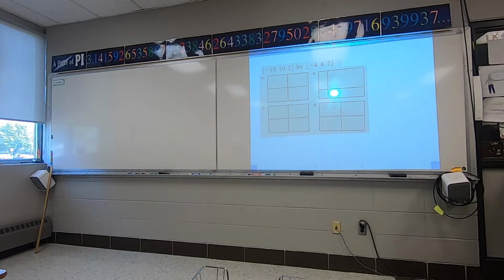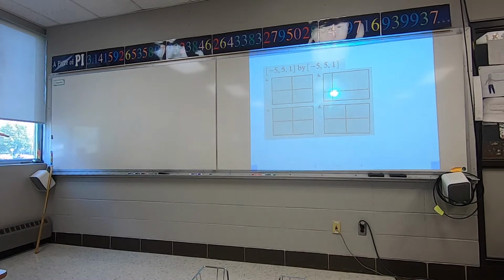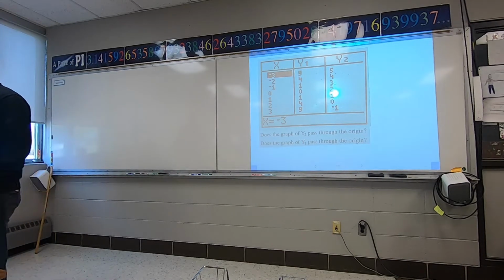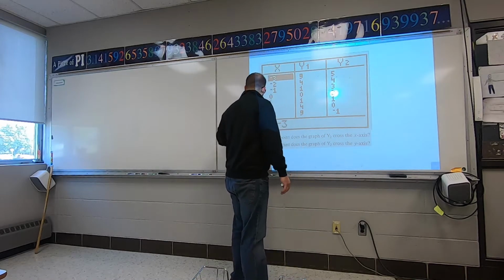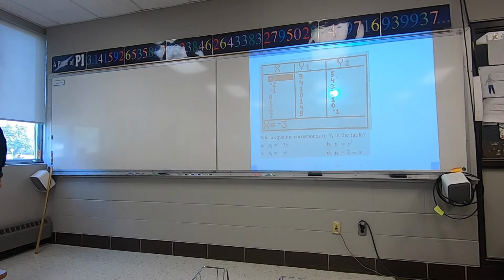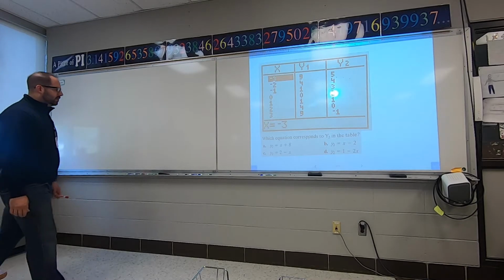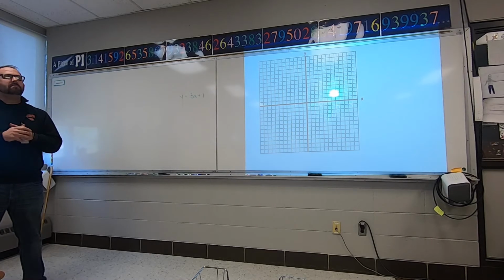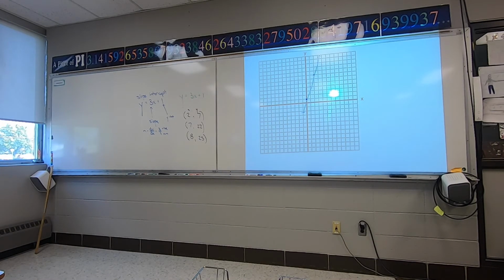PreCalculus: Section 1.1 - Graphing functions cont'd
Section 1.1 - Graphing functions cont'd
-review: relations in mathematics
-new: graphing linear functions